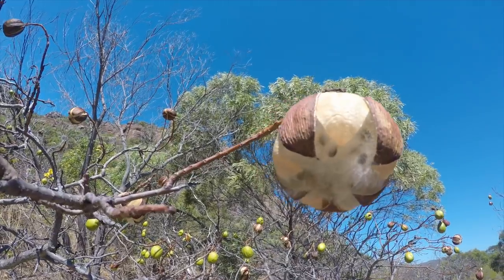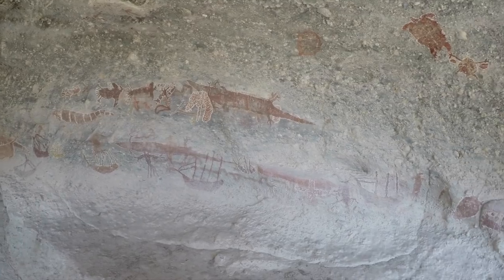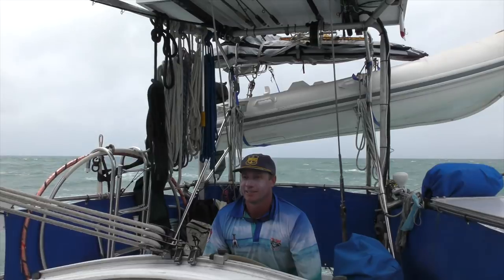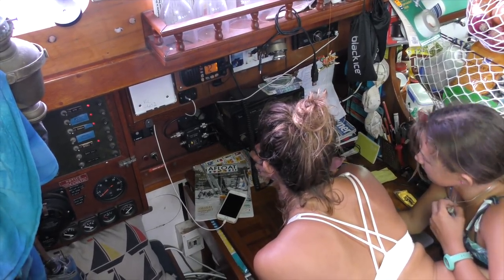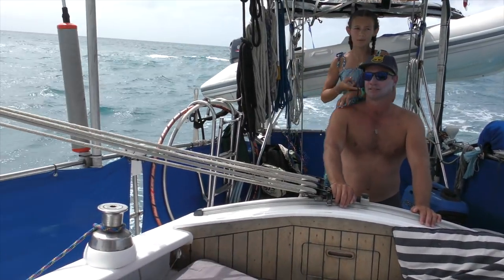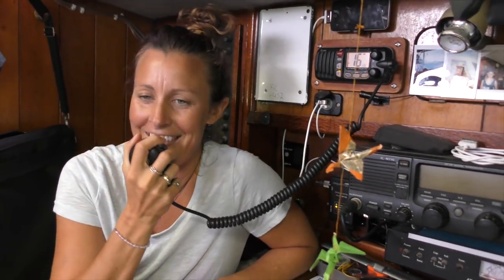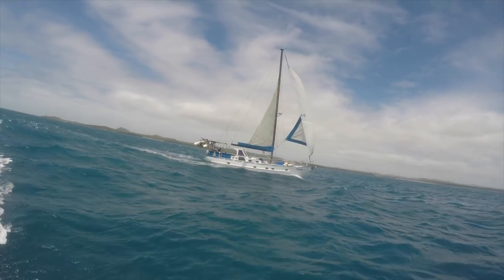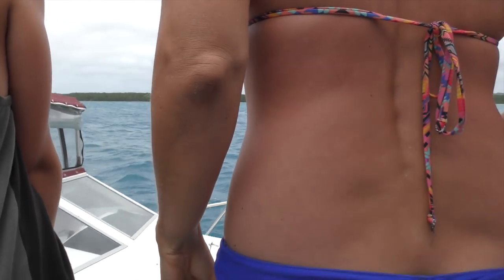Crocodiles and SAILING to the northern tip of AUSTRALIA Episode 52 (Sailing Catalpa)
This episode we see our first crocodile, we reach the tip of Australia and arrive in the Torres straits to be greeted by yet another Crocodile.

Music
Sean Fitzgerald East of Eden

Support us and our productions by becoming a Patron this helps us fund the making of our videos so if you love our vids please check out our patron page for bonus vids plus all our patrons see our vids first. Every bit counts and we appreciate you all so very much!